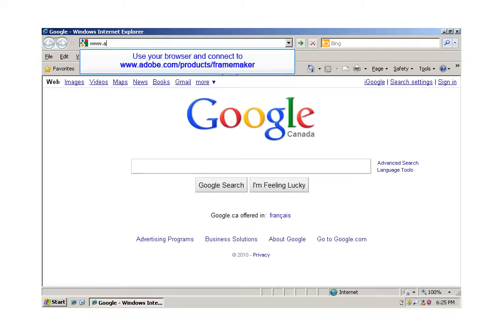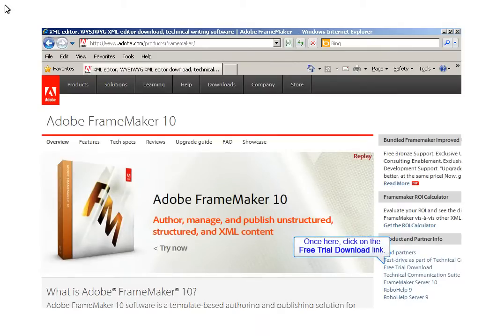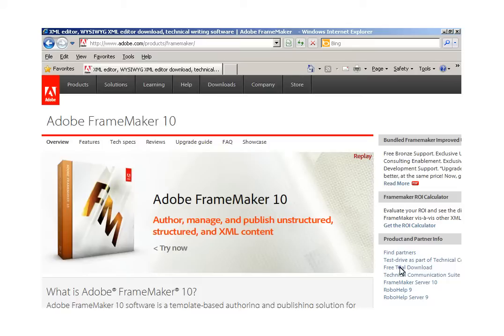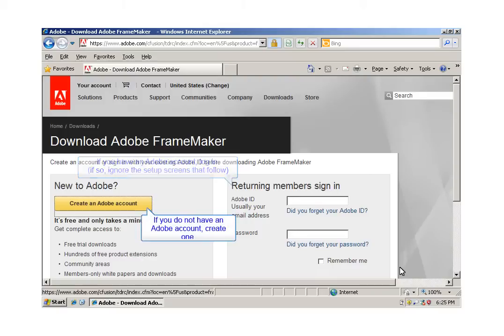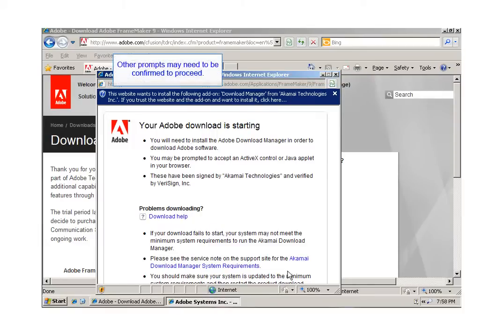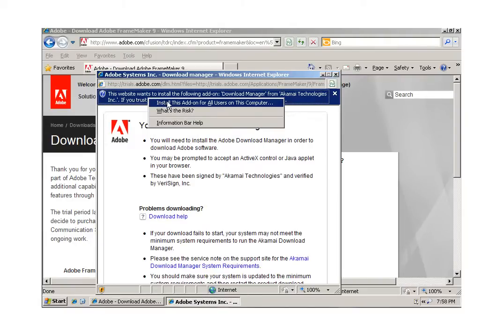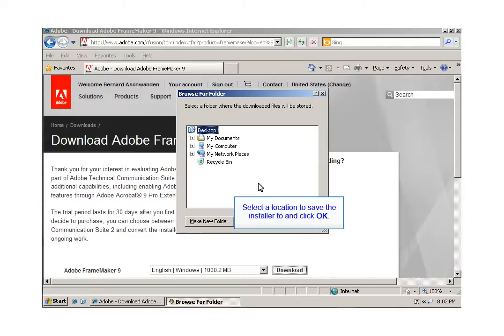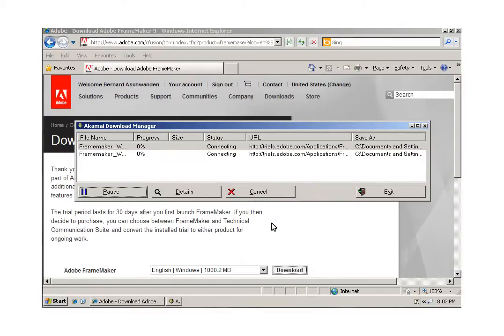Adobe FrameMaker: 01 - Register and Download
Download the trial version of Adobe FrameMaker.